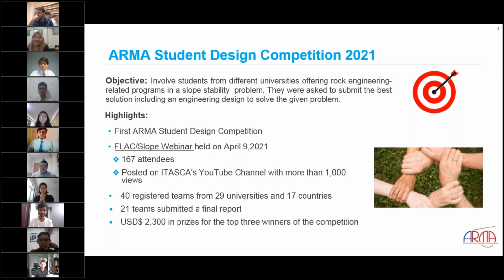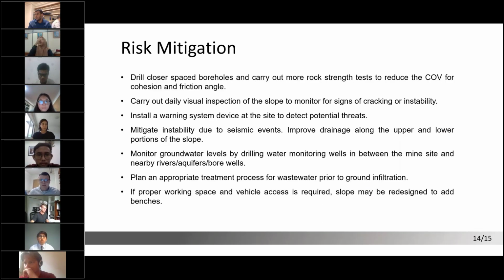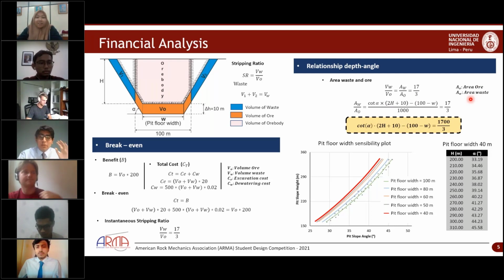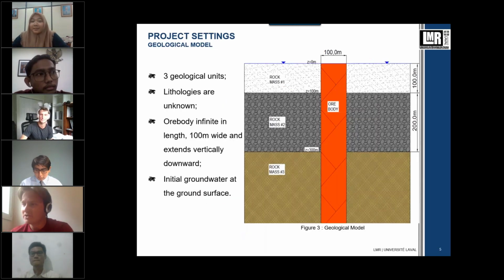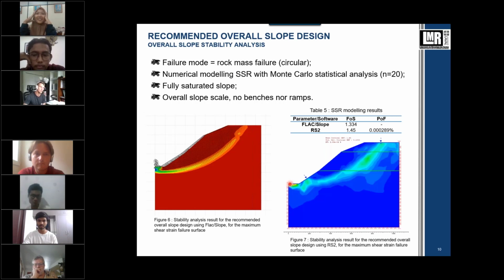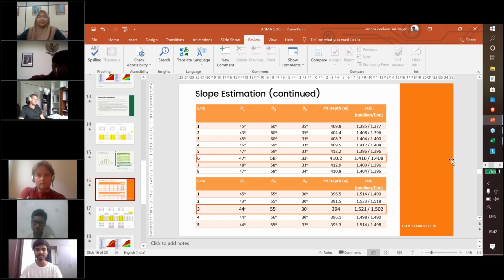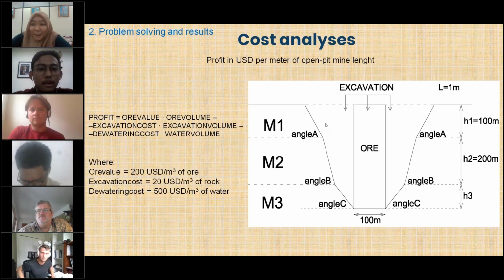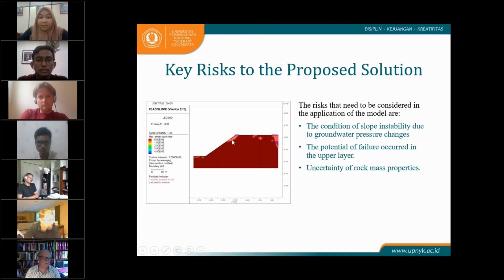ARMA Student Design Competition 2021 - Final Presentations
The ARMA Student Design Competition (ARMA-SDC), a new initiative which is jointly organized by the University of Kentucky and Virginia Tech ARMA student chapters, offers undergraduate and graduate students an opportunity to test their knowledge, creativity, team-work, and problem-solving skills by exposing them to a real-life rock engineering-related case-study problem.

ITASCA Consulting Group and the College of Engineering of the University of Kentucky will be the official sponsors of ARMA-SDC 2021. ITASCA will provide data for the case-study problem, software, and funding for the prizes.